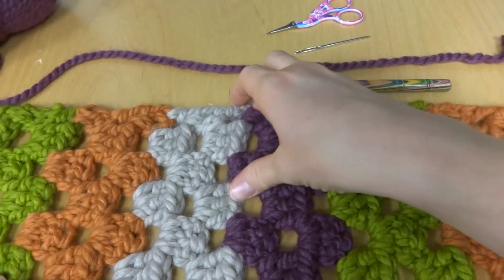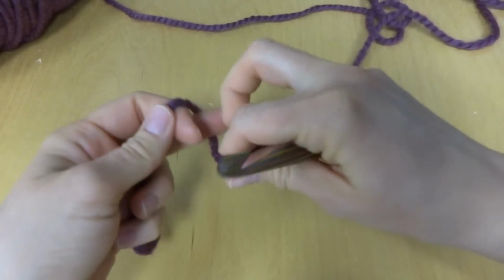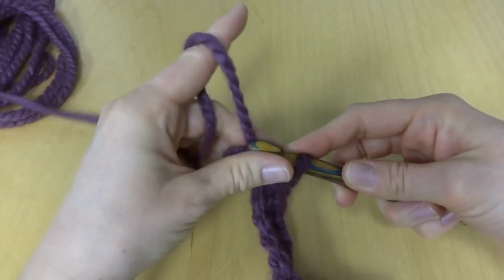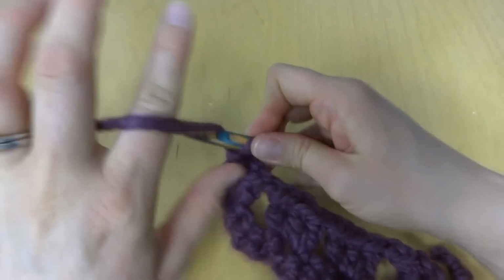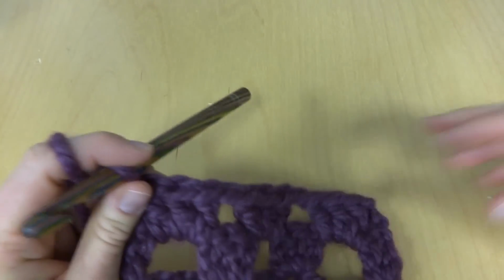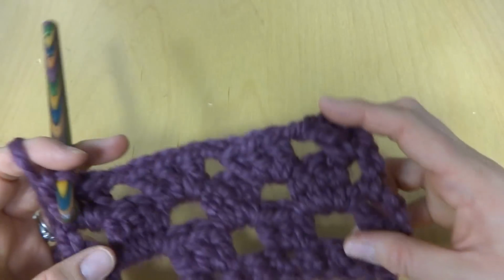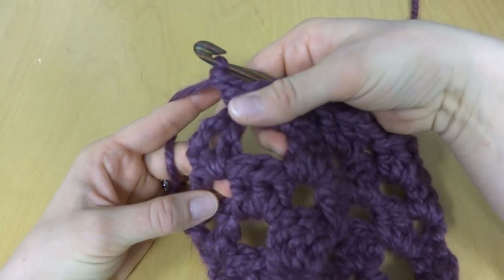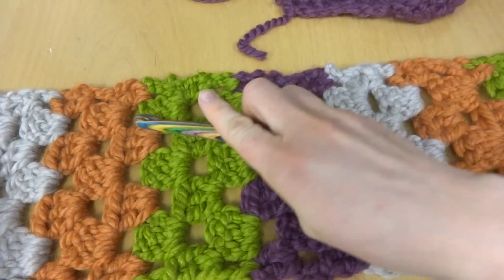How to Crochet the Scrap Love Scarf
Learn how to crochet the Scrap Love Scarf with this easy tutorial!